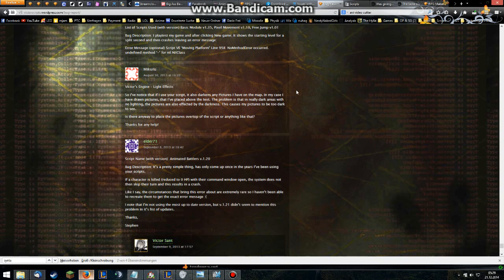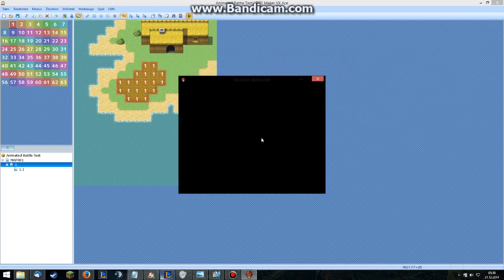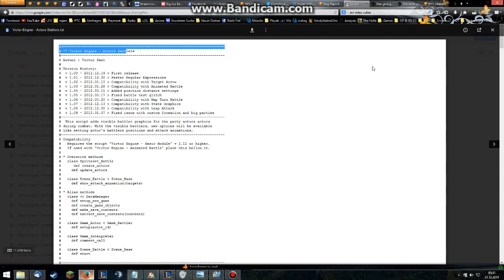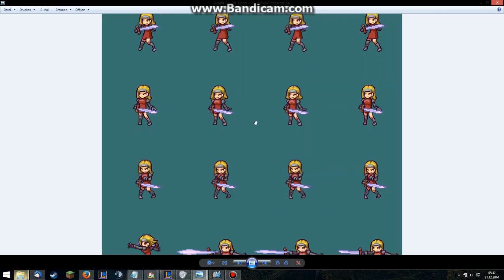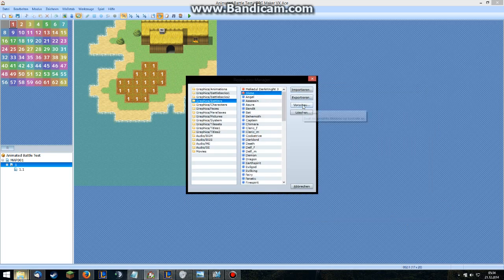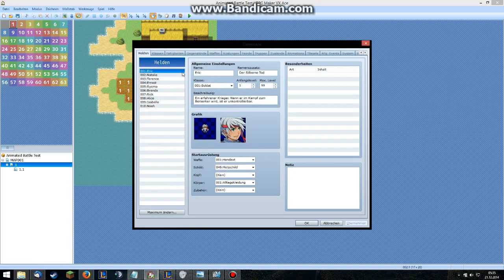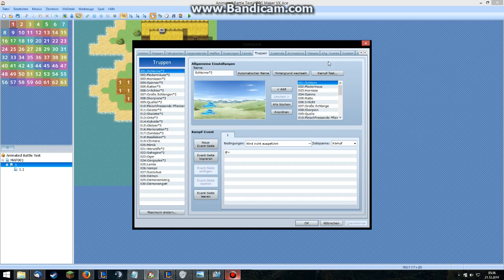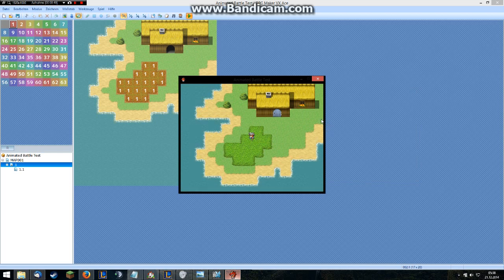RPG Maker VX Ace - Animated Battle - Tutorial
In this tutorial I'm showing you how to use Victor's Animated Battle/Actor Battlers scripts with Holder's Animated Battlers sprite-sheets!

..the adfly ad is from Victor not from me ._. I thought I should use this paid link, cause he puts a lot of effort into his scripts!..

Any questions? Comment if you can wait weeks until I read it, or write me a message on facebook - still could take me days to answer haha :P